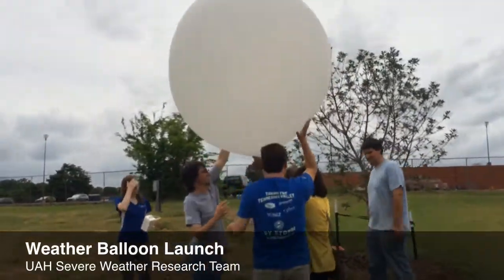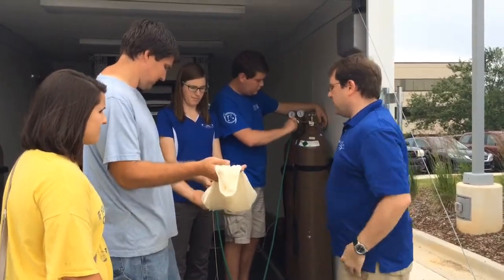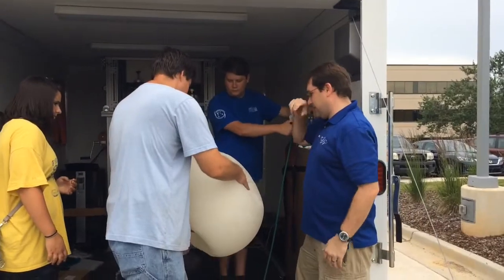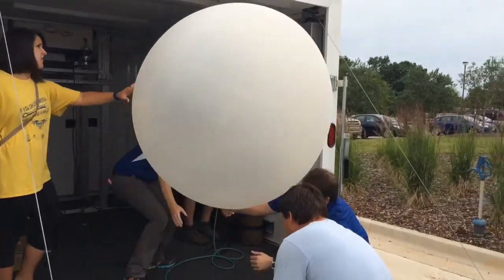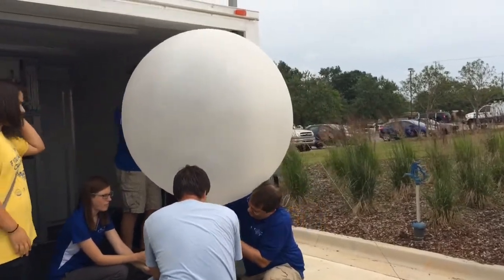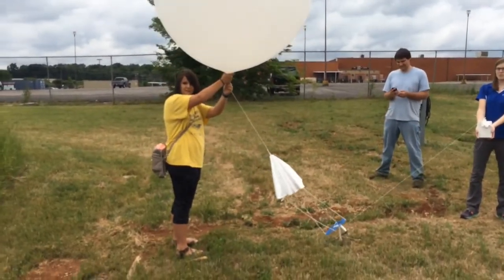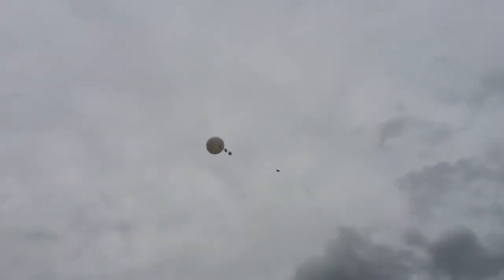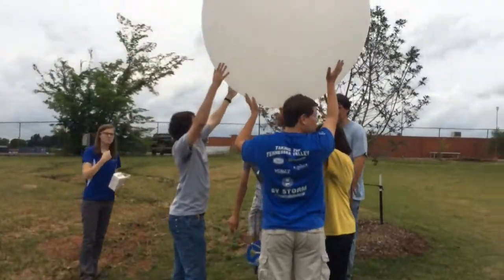Watch UAH Severe Weather Team Launch Weather Balloon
Students in the atmospheric science department at UAH launch a weather balloon 5.26.15 as a learning exercise before leaving for the Great Plains for a six-week research project studying nighttime thunderstorms.